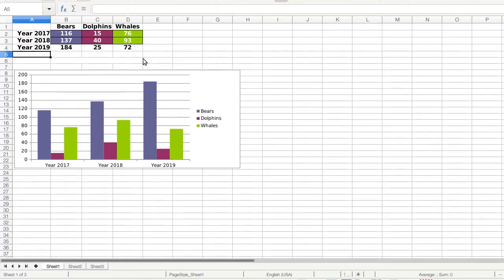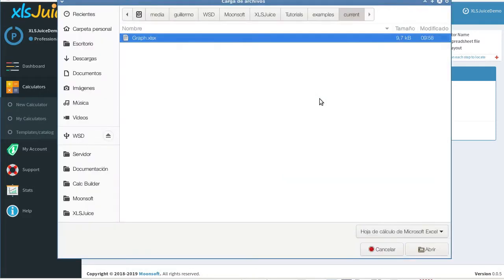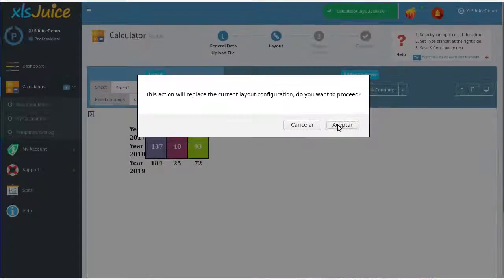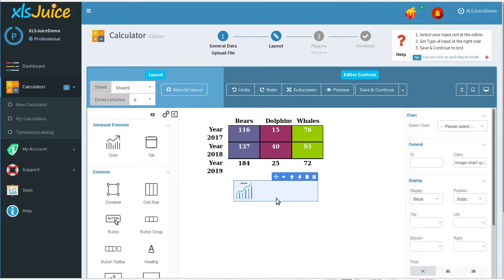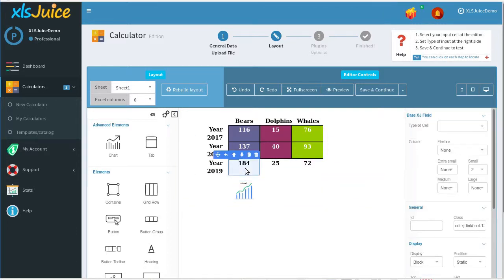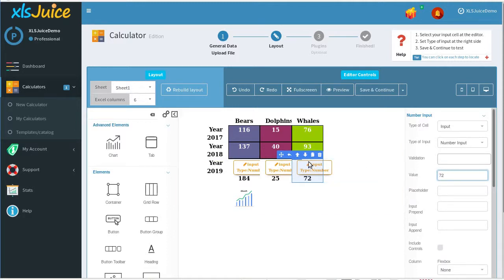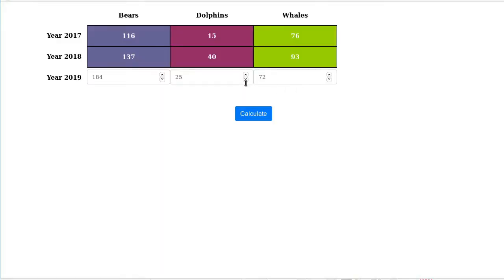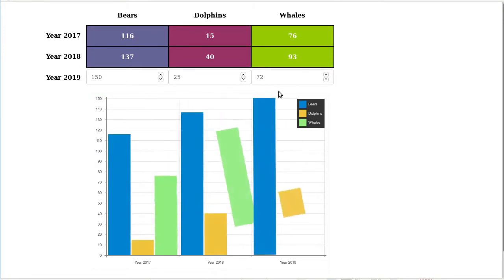XLSJuice. Creating web form with Excel chart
How to create a web form with a graph chart using XLSJuice system.